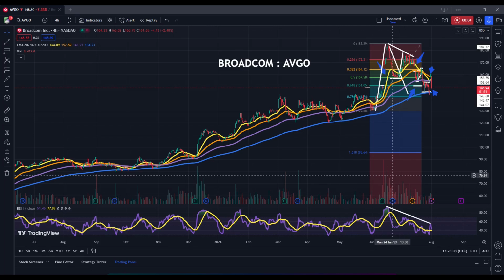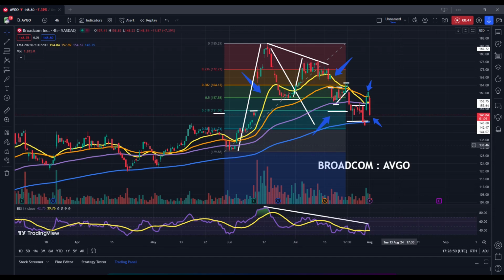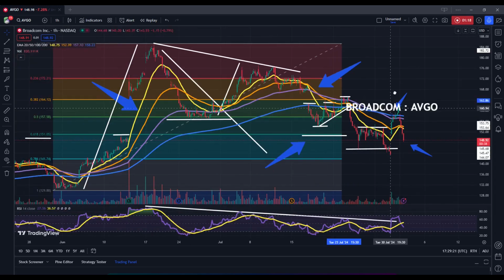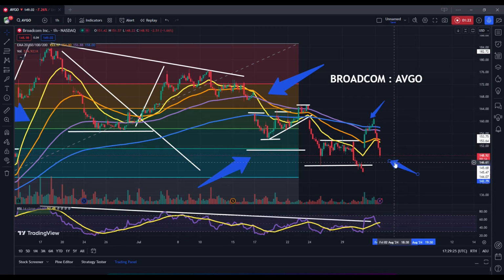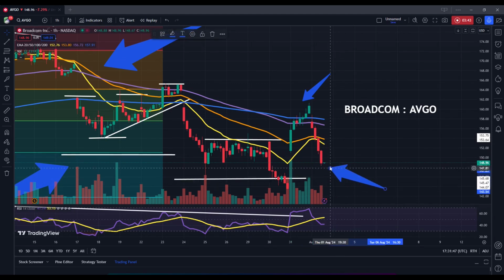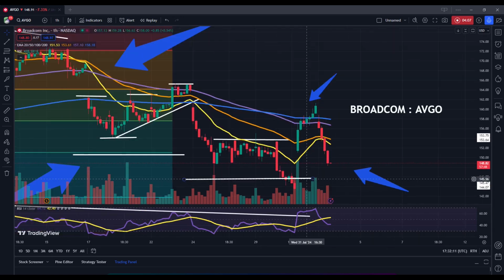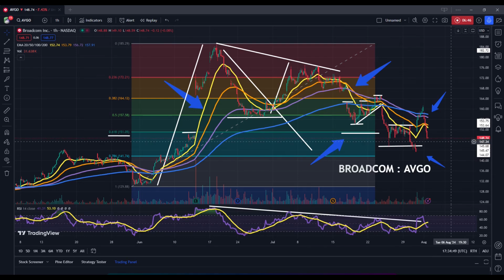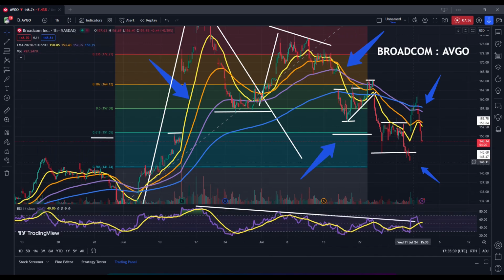BROADCOM Expert Insight: AVGO Stock Price Analysis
Looking to invest in Broadcom? Watch this video for stock price prediction targets and valuable insights on trading and investing in Broadcom.

BROADCOM : Buy or Sell? - AVGO Stock Price Prediction (with Trading Levels) for actionable investments in real-time financial markets.

$AVGO : BUY or SELL?